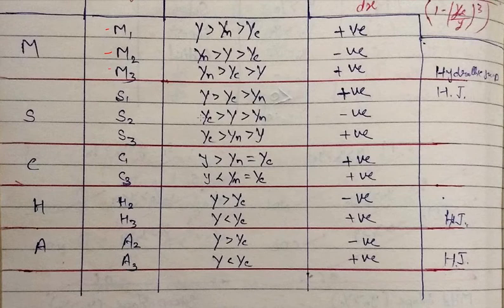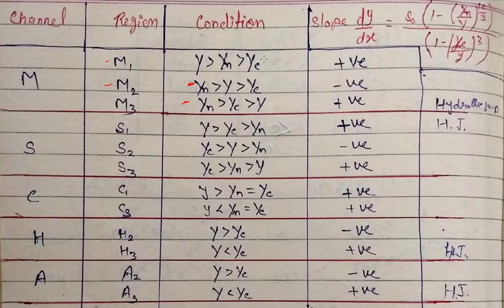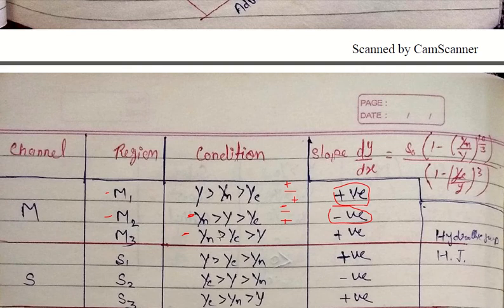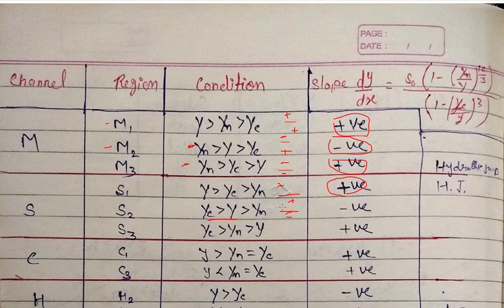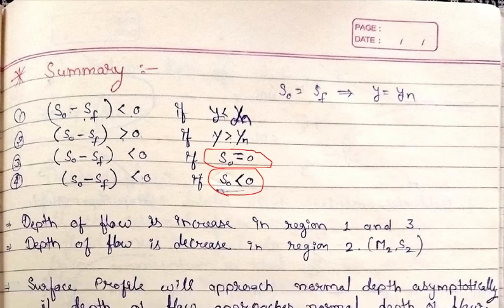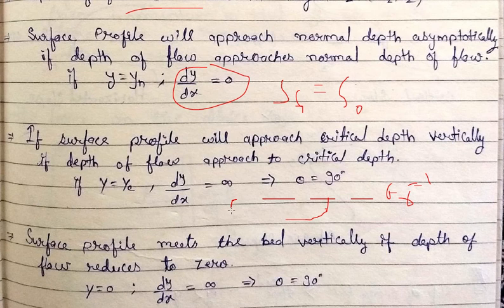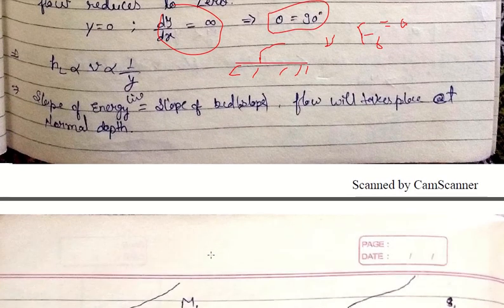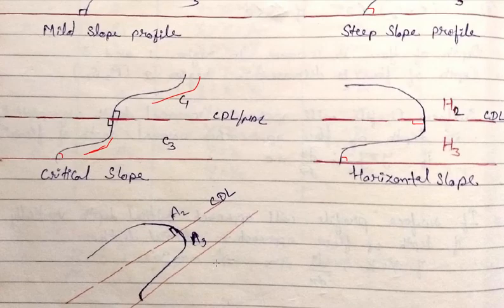GVF Part-III By CP Sir |BTECH| Hydraulics Engineering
Stay Updated! 🔔